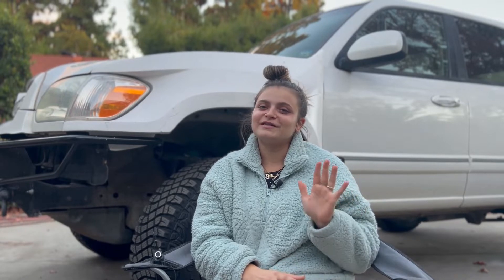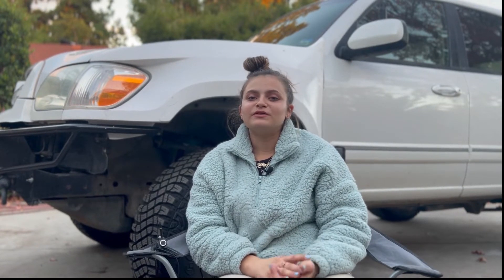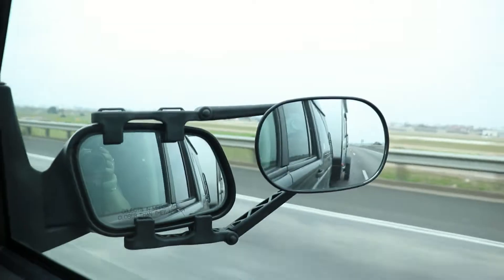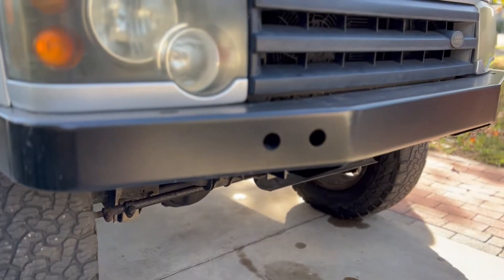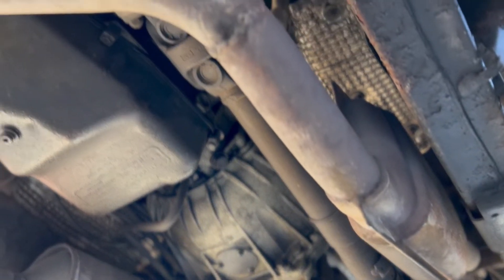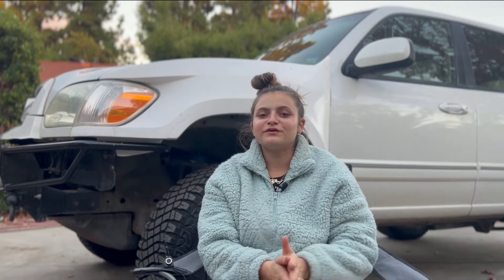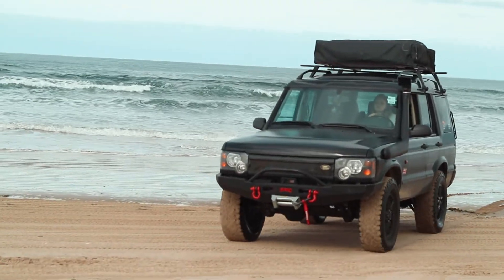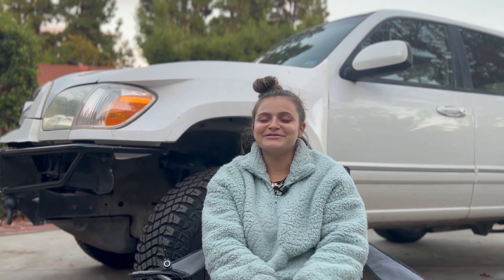TOP 5 MODS YOU MUST DO ON YOUR LANDROVER DISCOVERY 2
Hello everyone and welcome to the channel. In this video, we wanted to go over the Top 5 must-do modifications for your Landrover Discovery 2. These are all super important to make your experience as safe and reliable on the trails.
If you have any questions leave a comment or reach us @overlandingworld  on instagram.